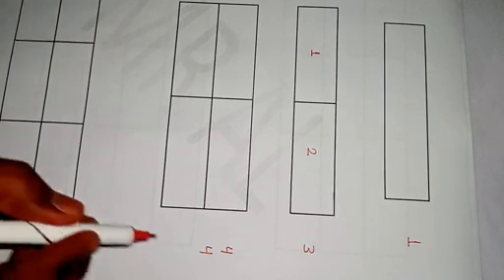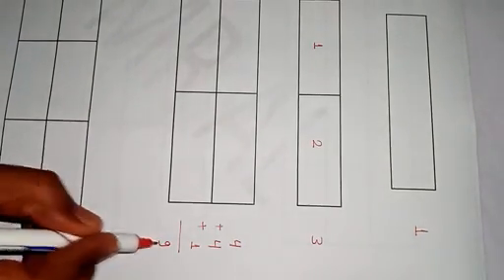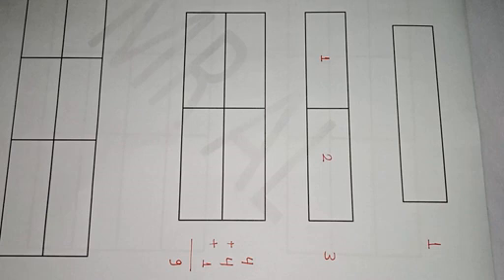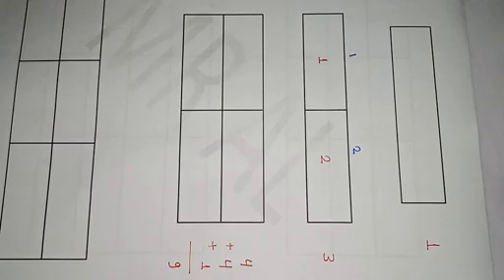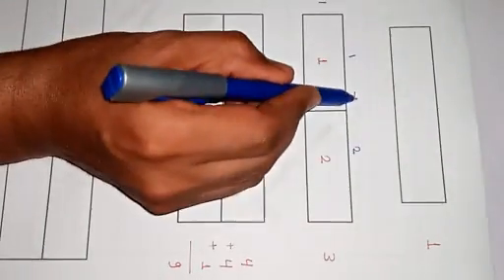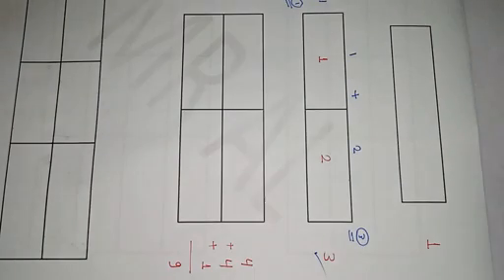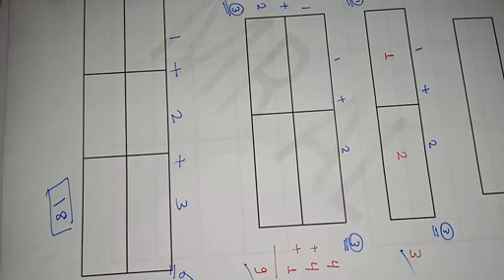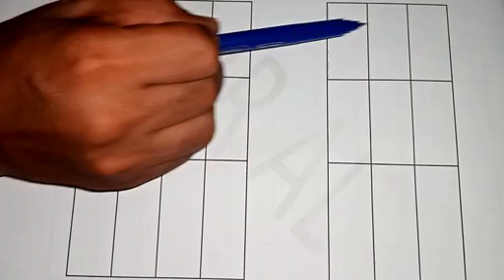How to count rectangles in a figure ? || basic skills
how many rectangles do you have in this figure?